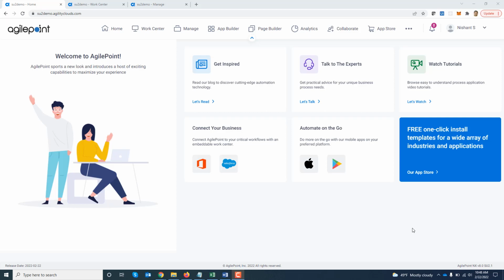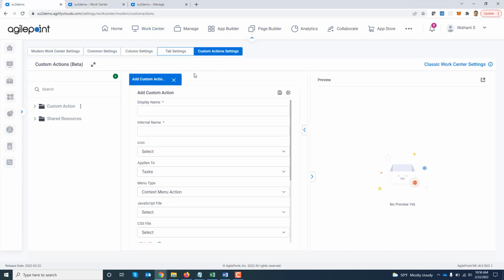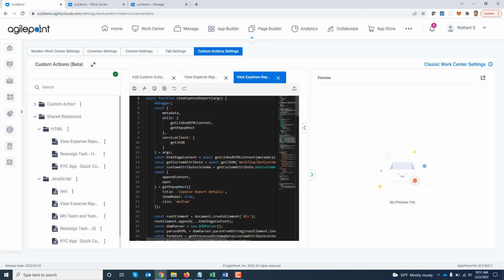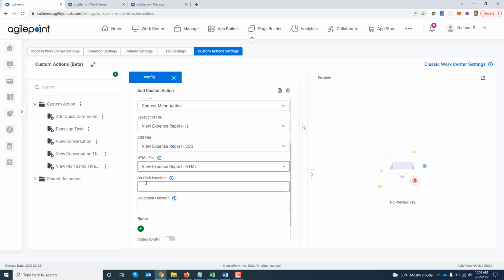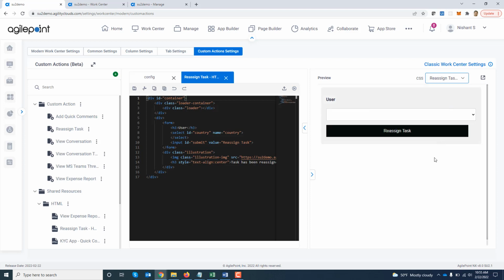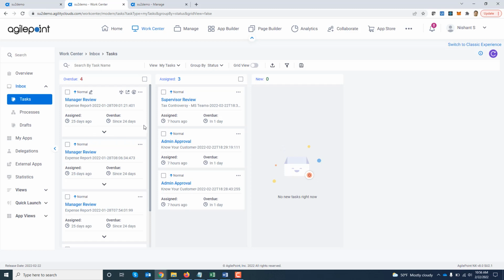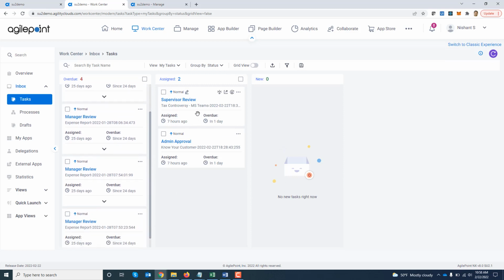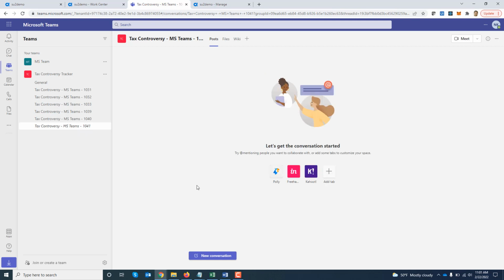Modern Work Center Custom Actions Framework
Provides ability to define custom app specific actions for task and processes in the Modern Work Center.